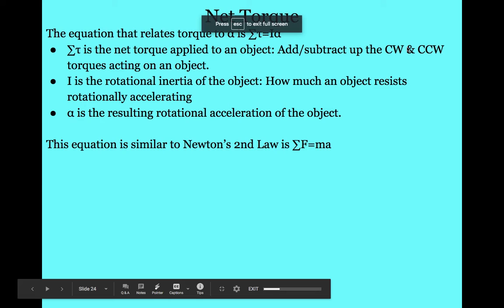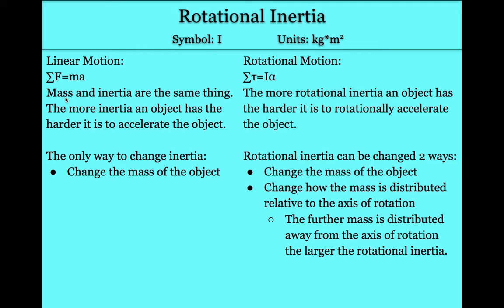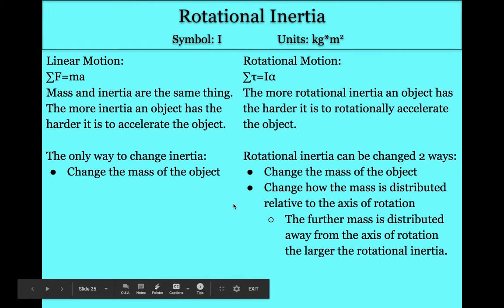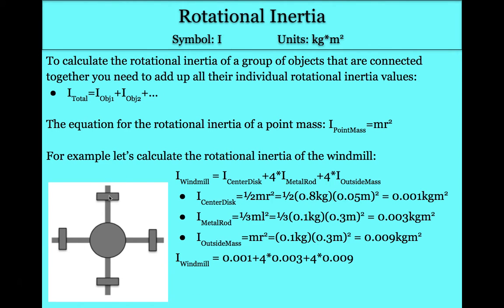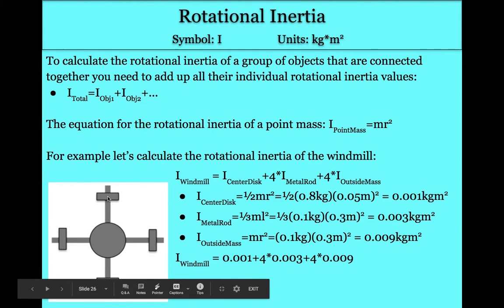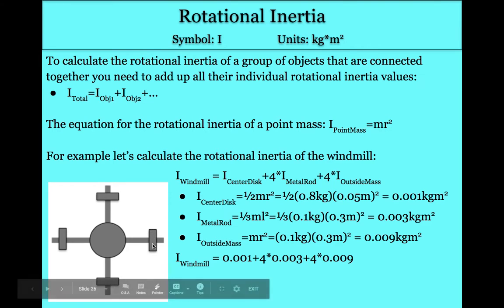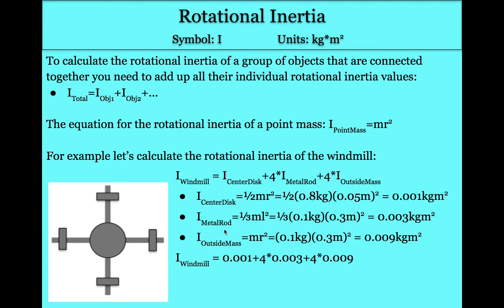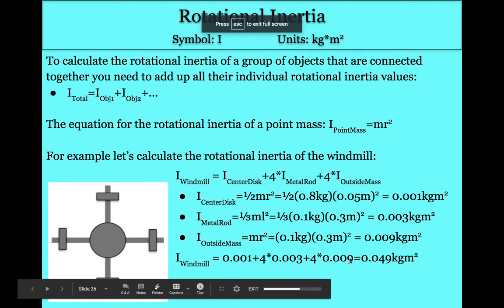Rotational Inertia Summary Final